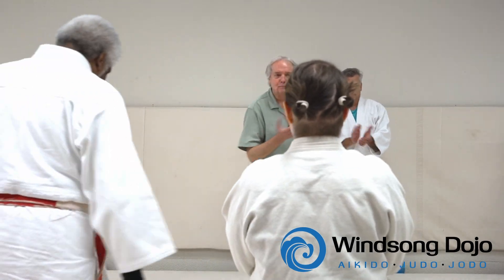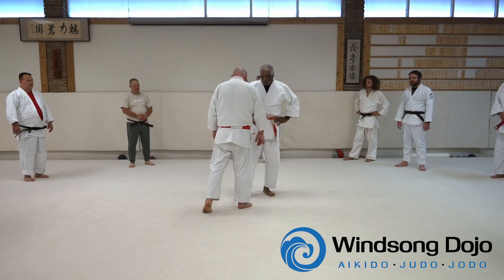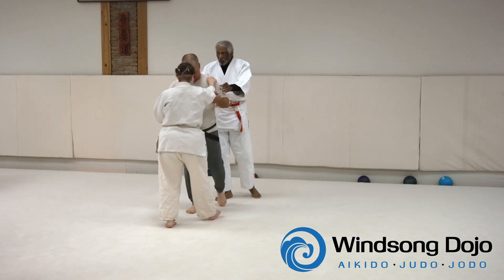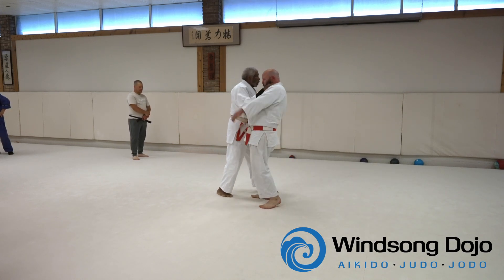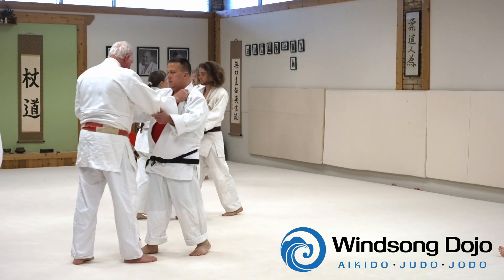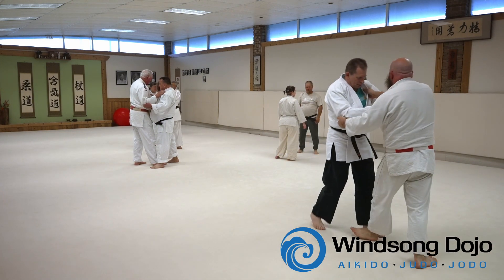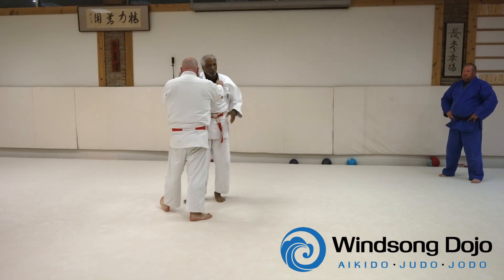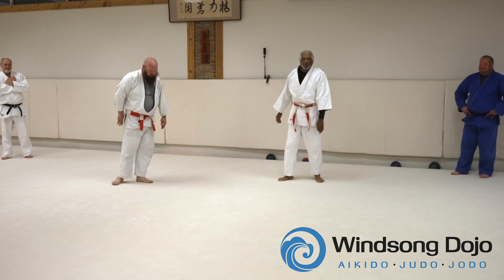Judo Masterclass With Prentis At The 2024 Clinic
Prentis opens the 2024 fall clinic at Windsong dojo with a judo class